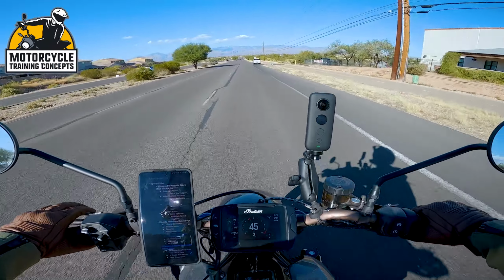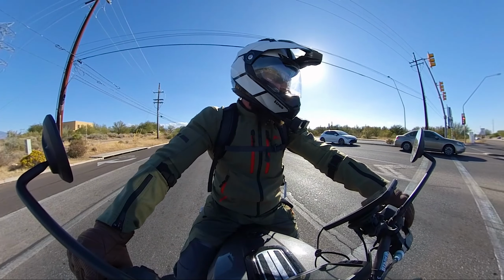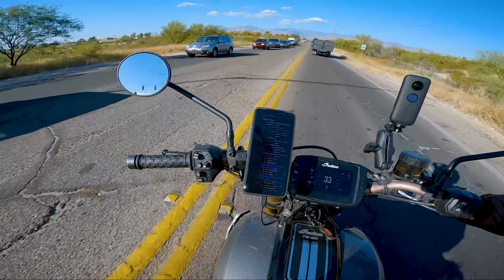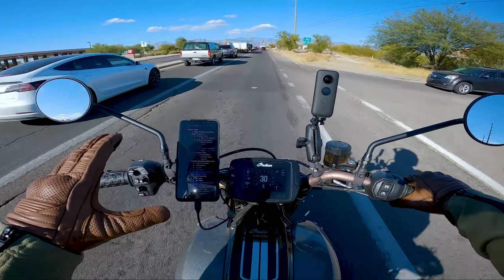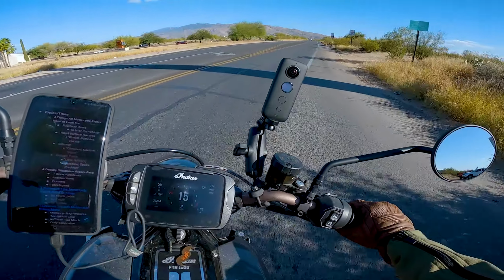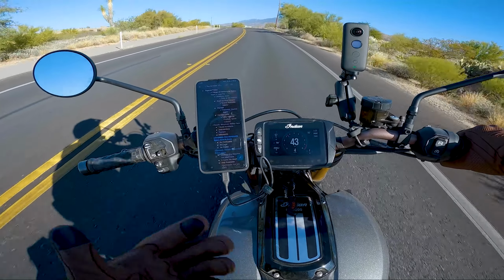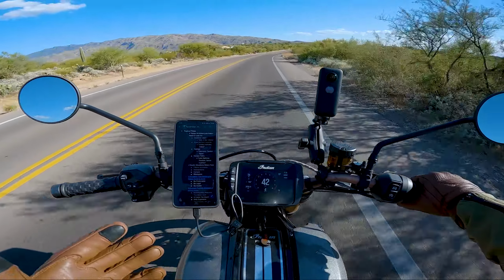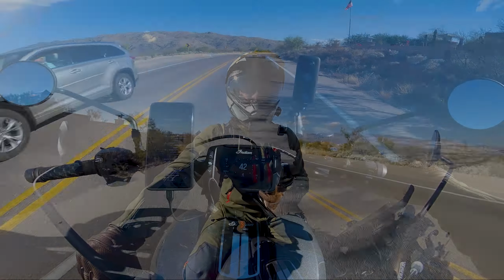4 Things All Motorcycle Riders Need to Look For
Go from ZERO experience to Riding a Motorcycle in 3hrs! Take our Motorcycle Basic Training Course today!

                                      IMPORTANT
Visitors to the Motorcycle Training Concepts Channel should always seek in-person training from an accredited training facility. Motorcycle Training Concepts and its owners (DanDanTheFireman LLC) assume no responsibility for the information contained on this channel and disclaim all liability in respect of such information. Motorcycle Training Concepts hereby excludes liability for any claims, losses, demands, or damages of any kind whatsoever concerning any information, content, or services provided, including but not limited to direct, indirect, incidental, or consequential loss or damages, compensatory damages, loss of profits, or data, or otherwise.